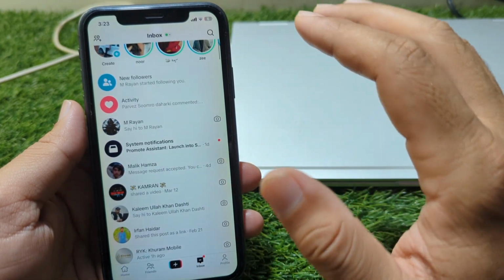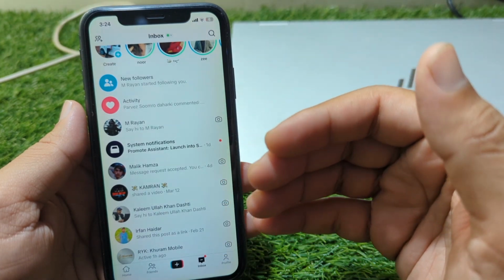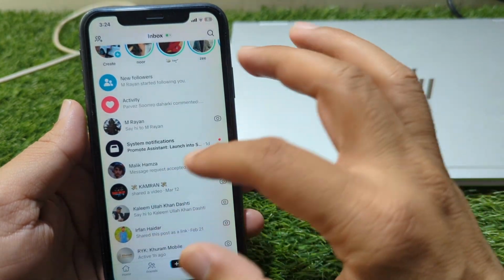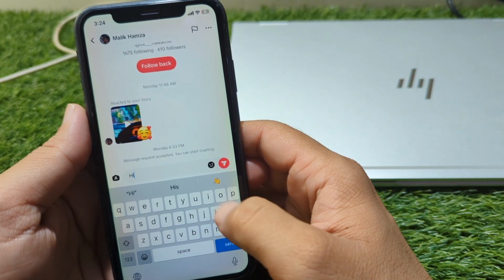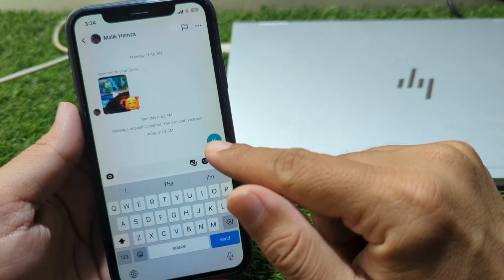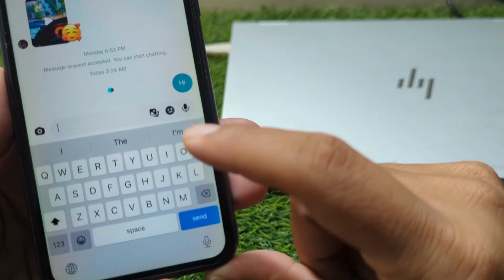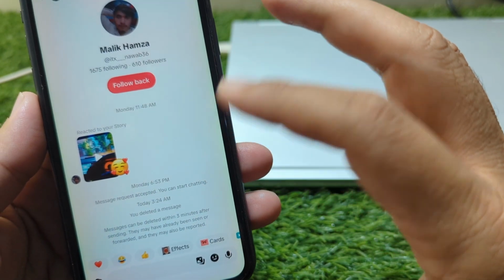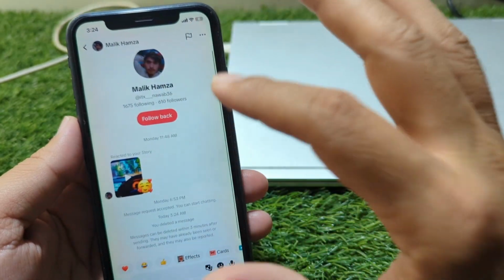How To Delete a TikTok Message From Both Sides | Tiktok Messages Tricks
Want to delete a TikTok message from both sides? In this video, I’ll show you the exact method to unsend or remove messages on TikTok so they disappear for both you and the other person. Whether you sent a message by mistake or want more privacy, this step-by-step guide will help you do it بسهولة on iPhone and Android.

Watch till the end to learn the working method for 2026!

🔧 Topics Covered:

- How to Delete a TikTok Message From Both Sides
- TikTok Unsend Message Feature
- Remove Messages for Everyone TikTok
- TikTok Chat Tips 2026

🔑 Keywords (comma separated):
how to delete tiktok message from both sides, tiktok unsend message, delete message for everyone tiktok, tiktok chat delete 2026, remove sent messages tiktok, tiktok messaging tips, tiktok message delete tutorial, tiktok fix messages